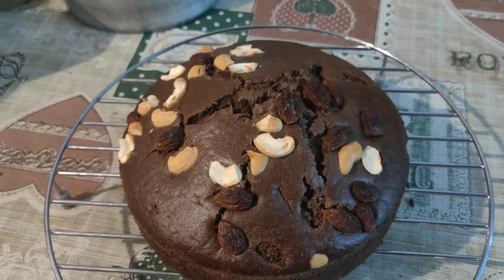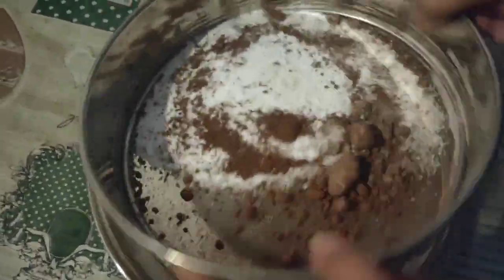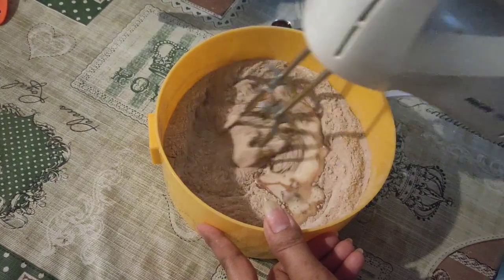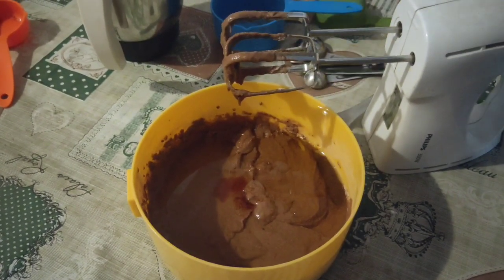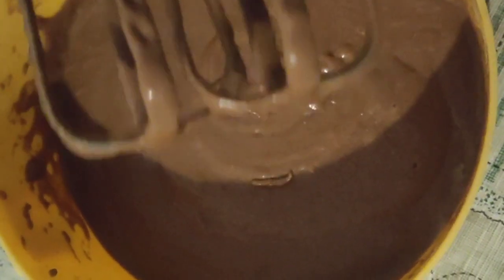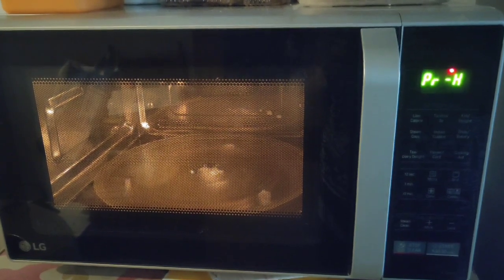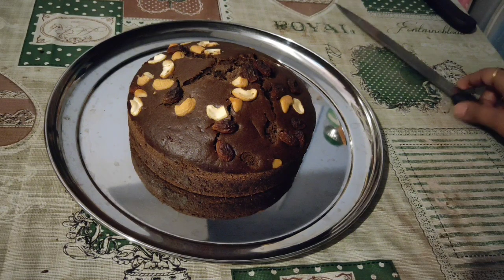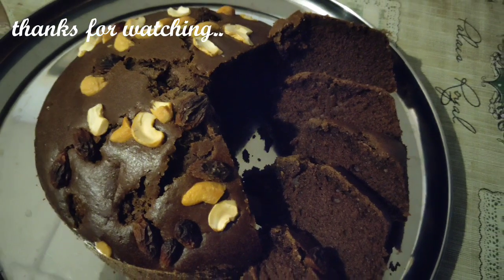Perfect chocolate cake বনাও আহক/ Perfect chocolate cake recipe